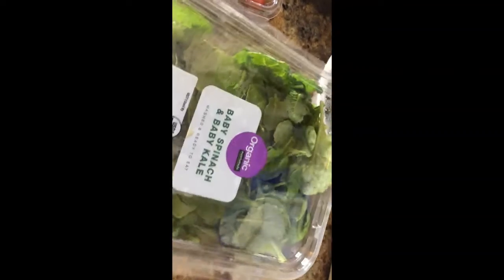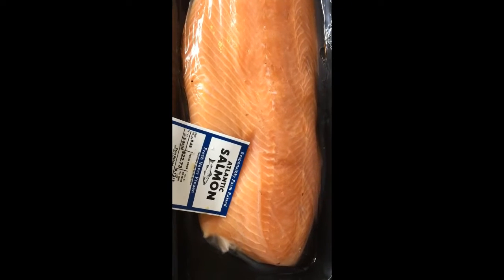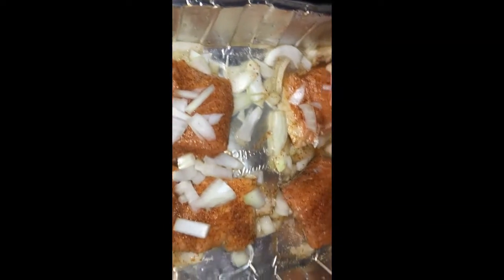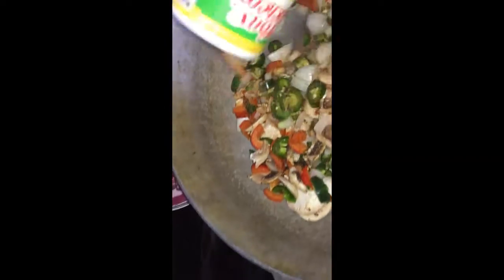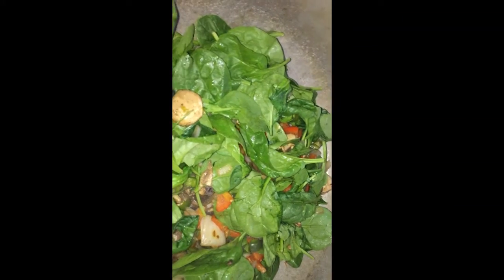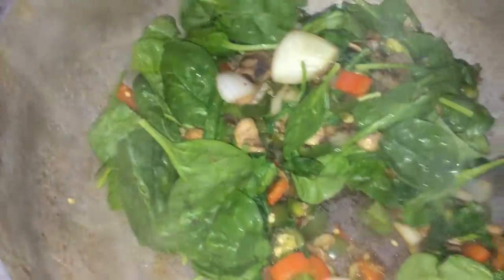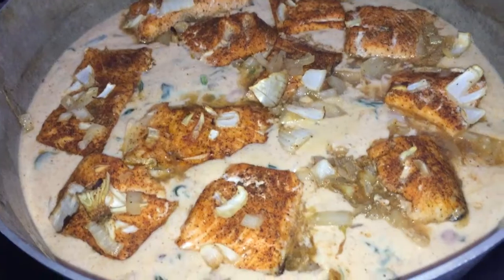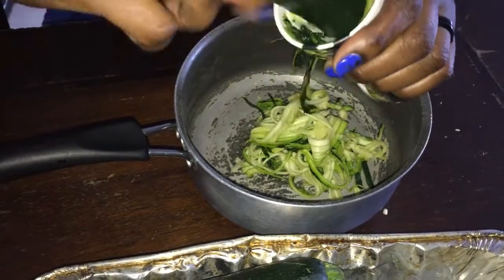SALMON ON SALMON!!!!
BOOSIE  BACK IN THE  KITCHEN!!
THANK YOU FAMILY FOR WATCHING BOOSIEVLOGS
THANK YOU BOOSIE'S  COMMITTEE